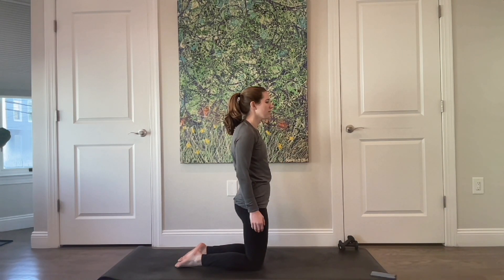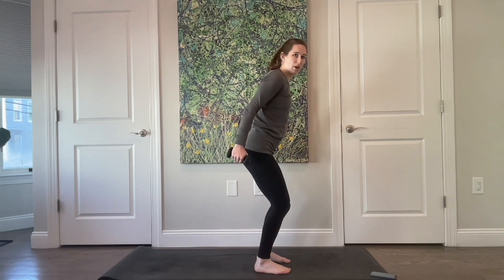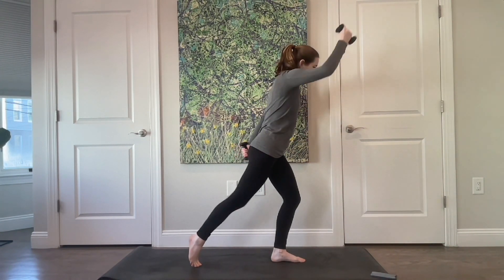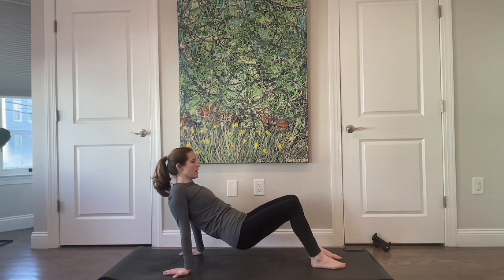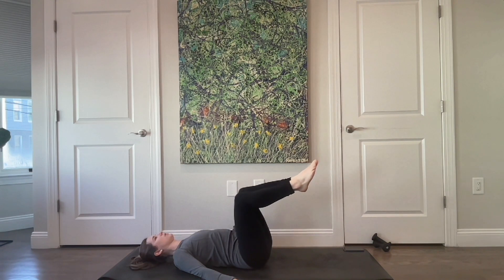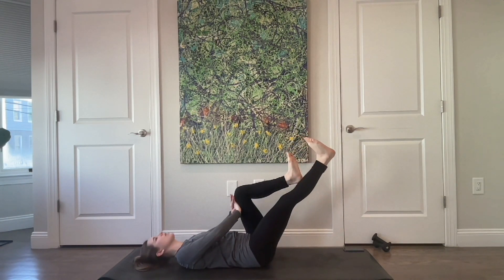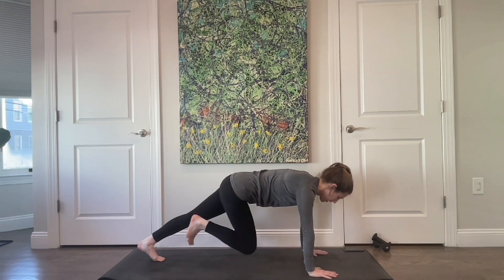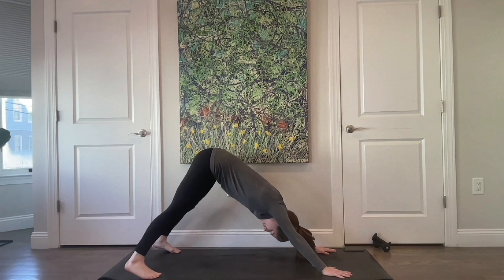All Level Mat (Full Body) | Jersey City Pilates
Standing and light weights (under 5lbs) are used for some extra arm and balance work in this full body class.